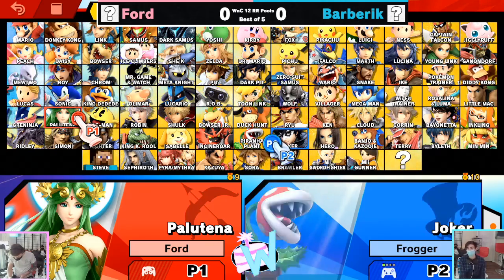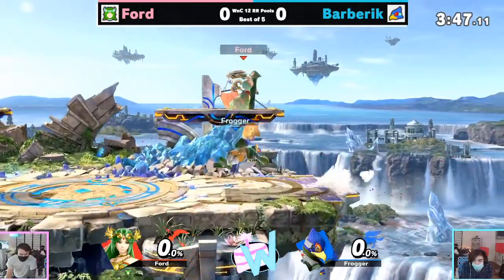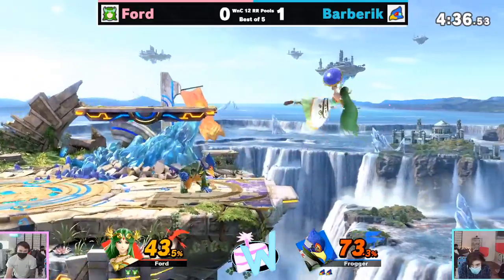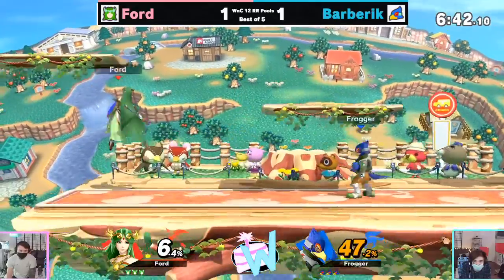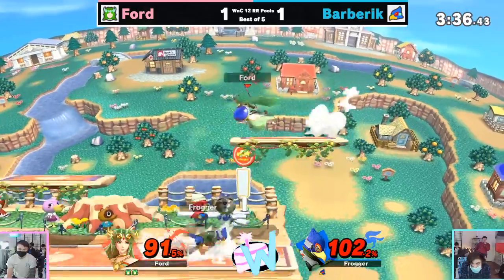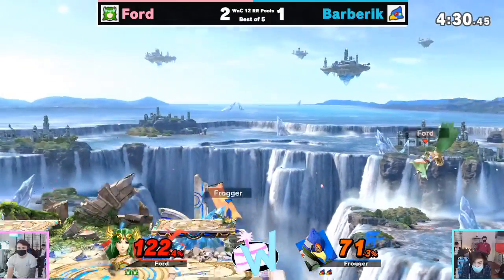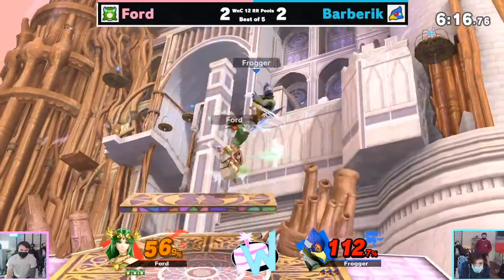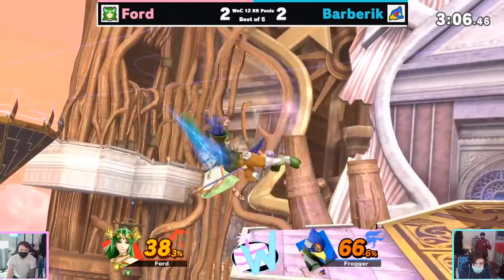Ford (Palutena) vs Barberik (Falco) Round Robin Pools WnC HTC #12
Follow the Twitch channel so we can offer more stream elements for future tourneys and catch us live during a future event!

Follow our tournament organizer, NOTICE, on Twitter for updates regarding registration for future WnC Hyperbolic Time Chambers!